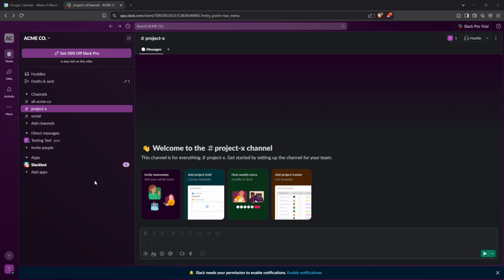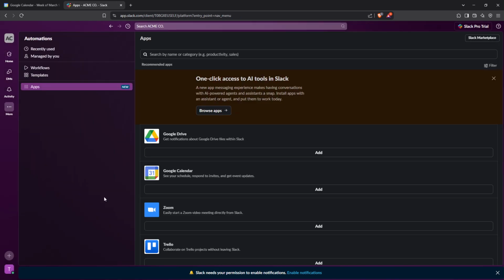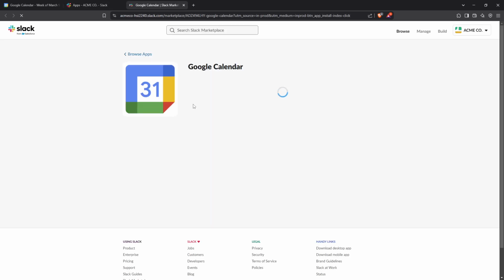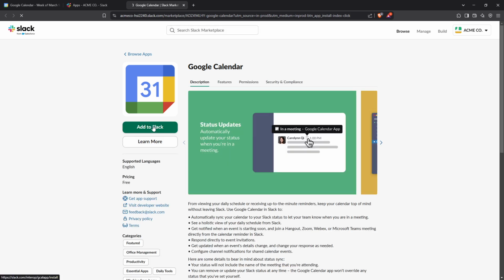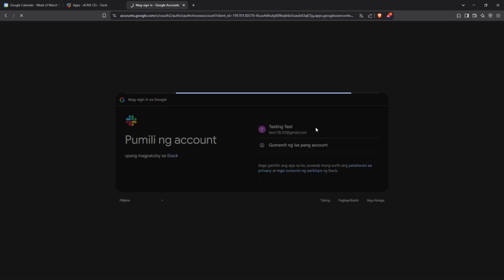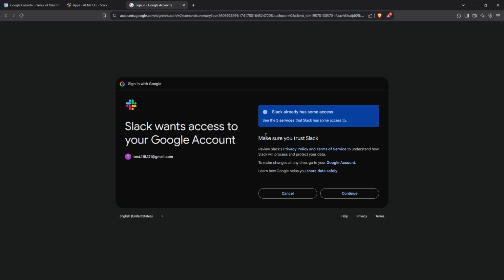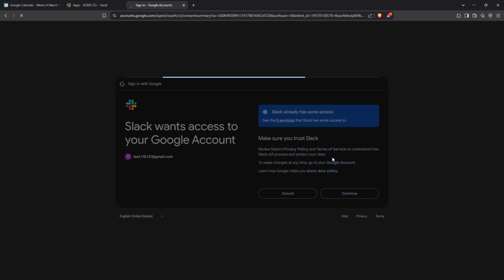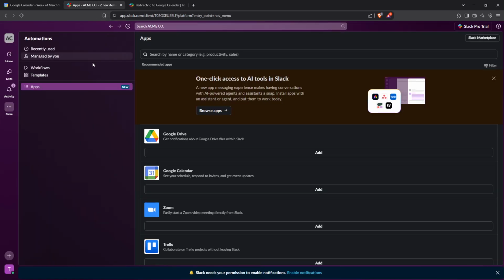How to Easily Integrate Google Calendar With Slack [2025 Full Guide]